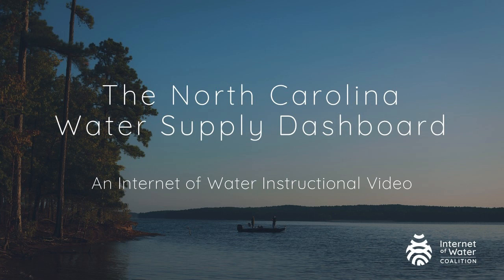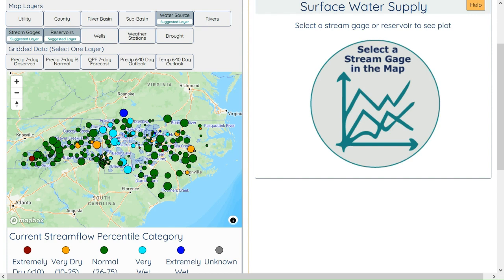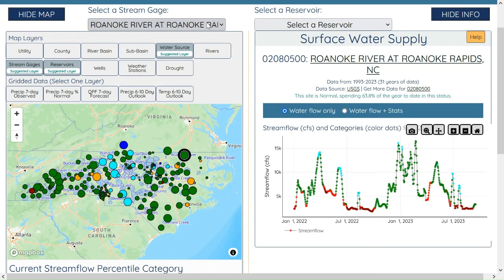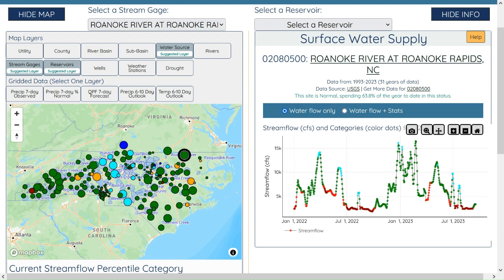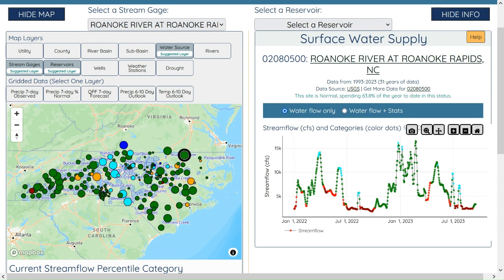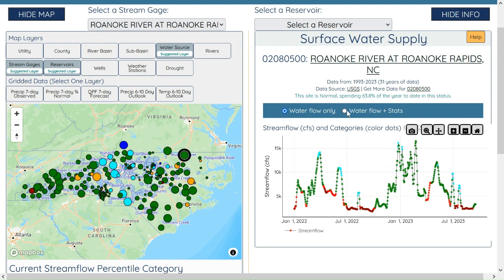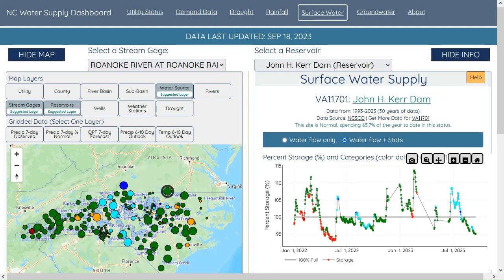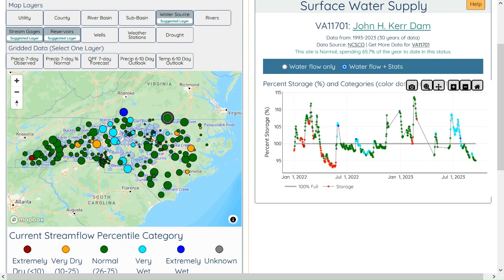North Carolina Water Supply Dashboard - Surface Water Tab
This video provides information on how to use the Surface Water tab of the North Carolina Water Supply Dashboard. This dashboard integrates water use data from multiple utilities as well as federal and state data on water availability to improve water management in the state of NC.